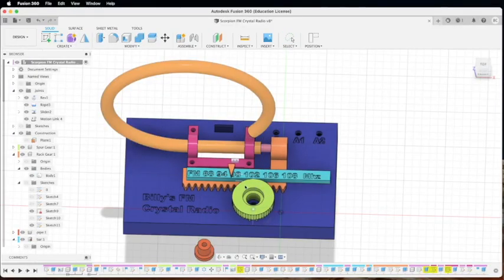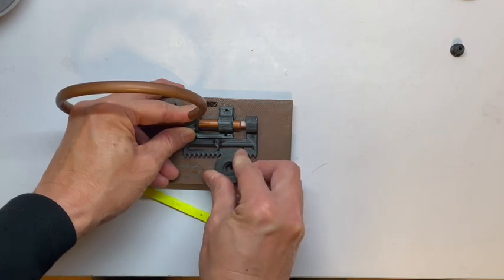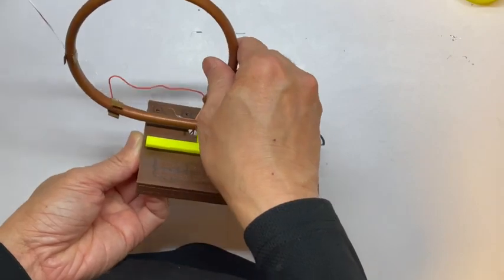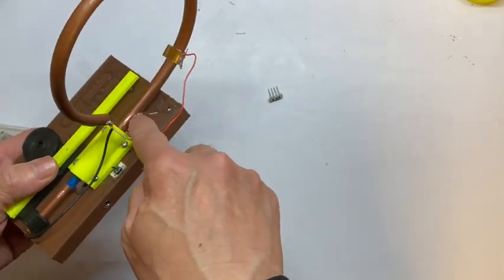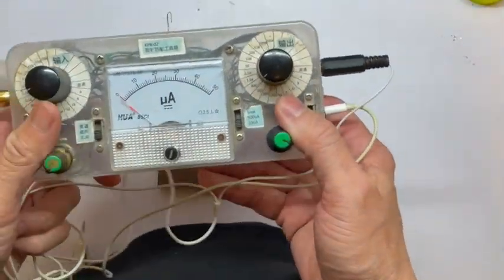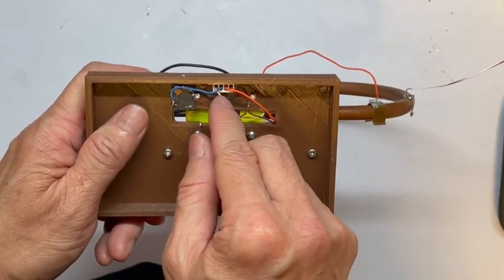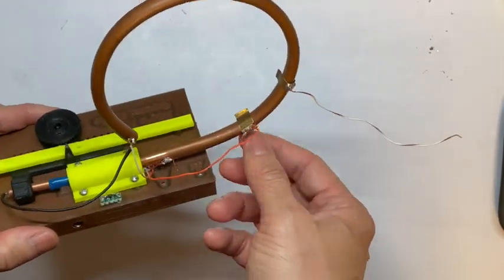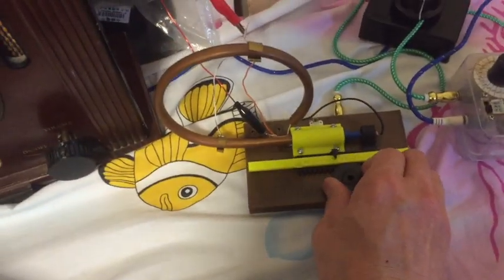Scorpion FM Crystal Radio Build and Test